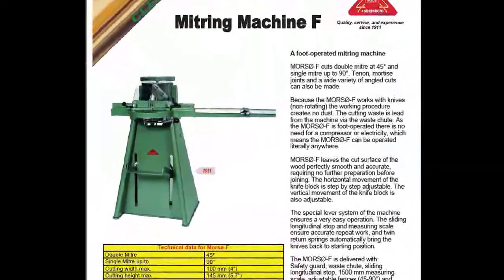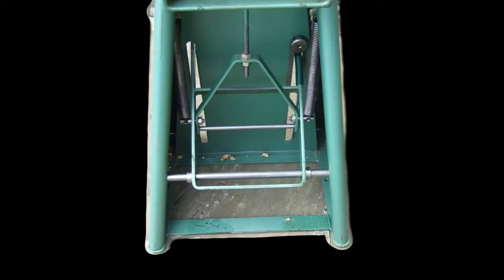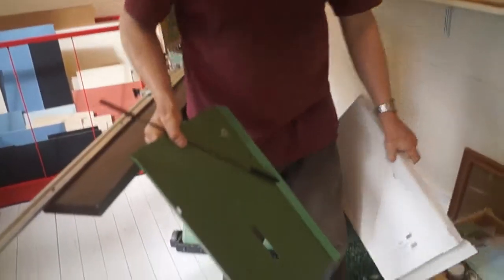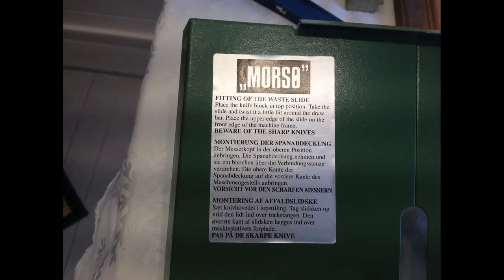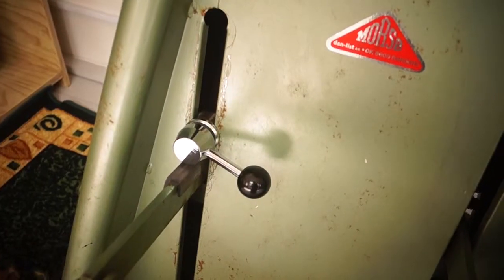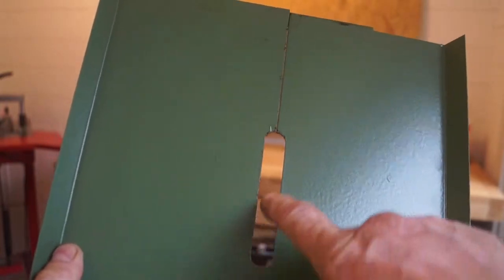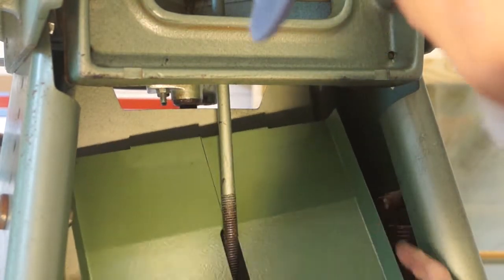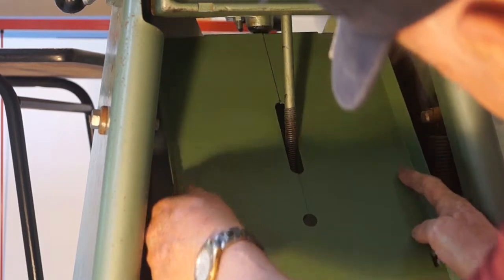Morso F guillotine: fitting the waste chute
A quick guide to fitting the waste chute to a Morso picture-framing guillotine.